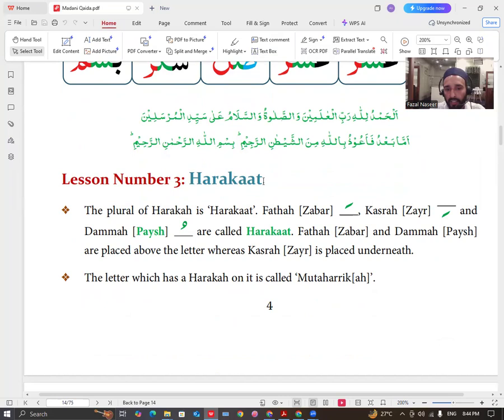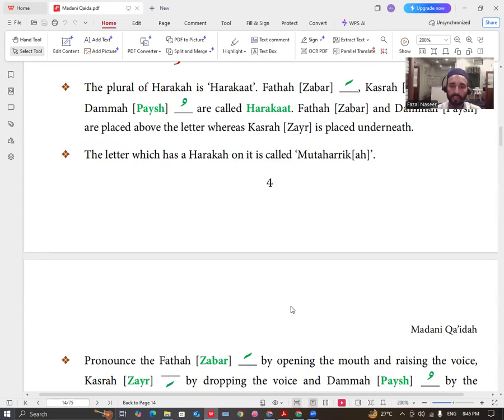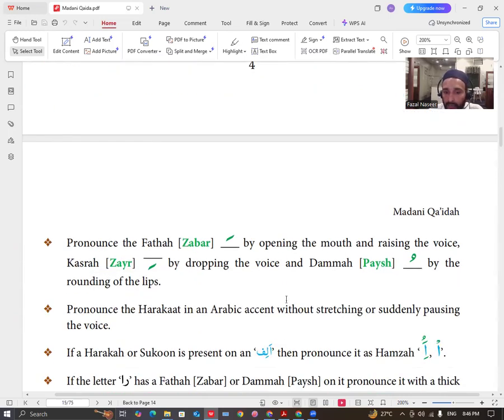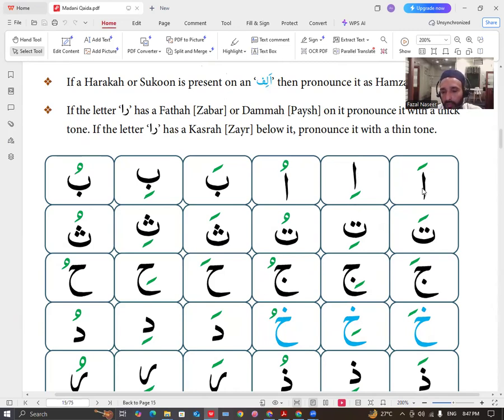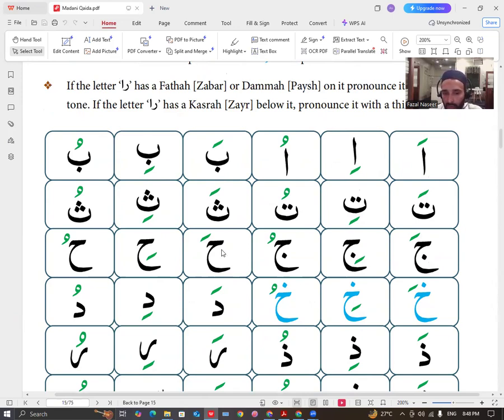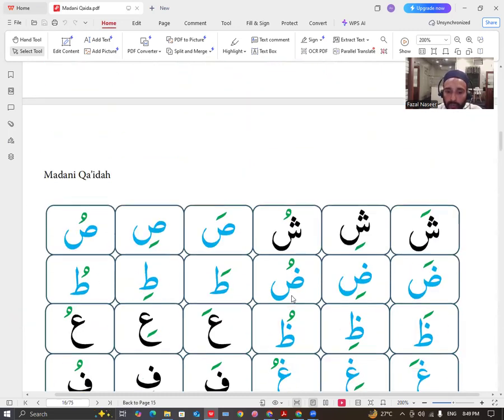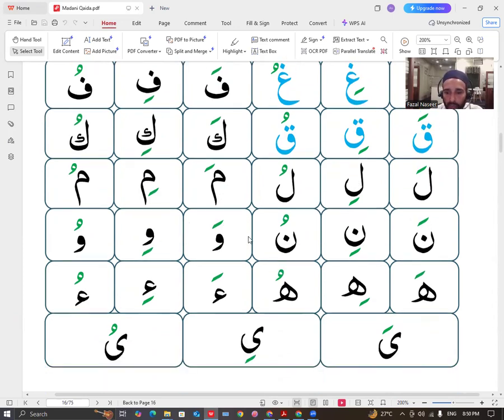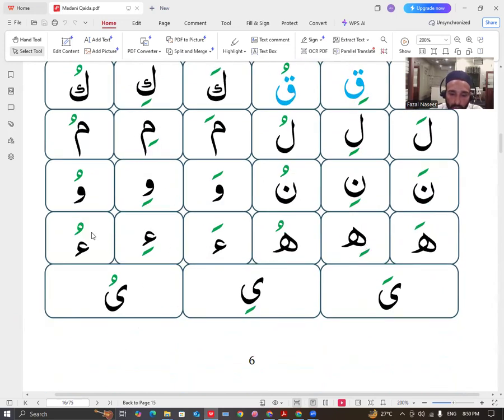Quran Quida lesson number 3 Harkaat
for online islamic classes , Quraan learning,tafseer,aalim course,english,urdu arabic online classes whatsap nmbr  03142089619
from out of pakistan 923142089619